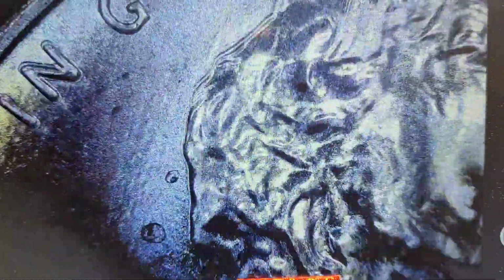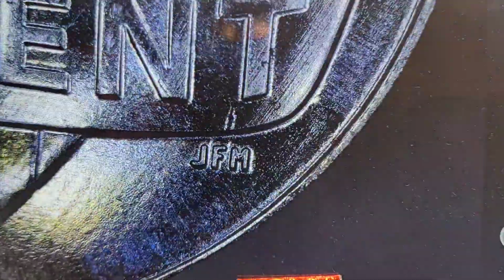Hunting 2015 Lincoln Cents For Doubled Die Varieties